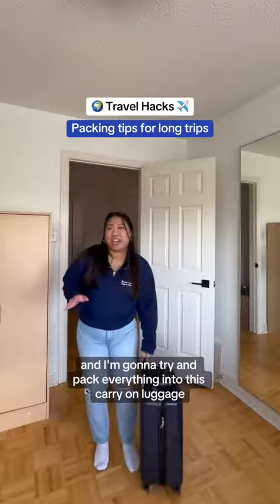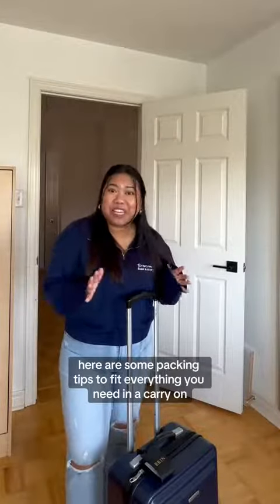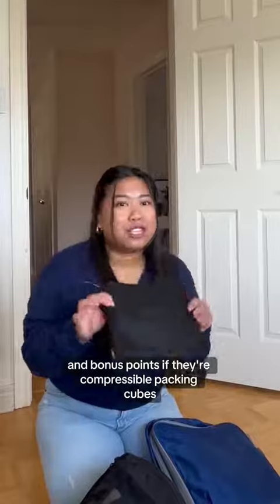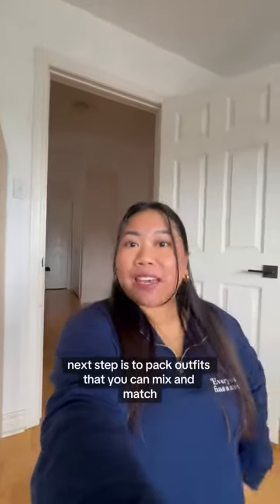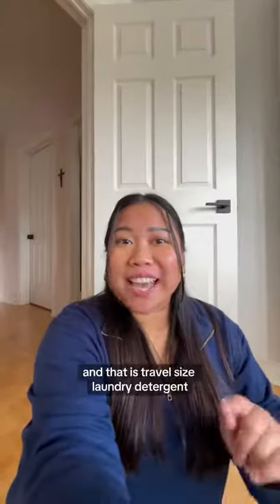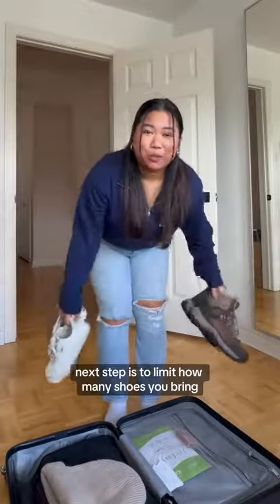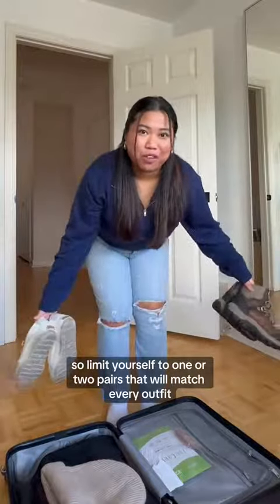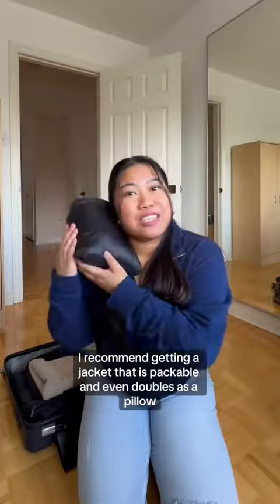Packing tips for longer trips with @erintablizo 🧳